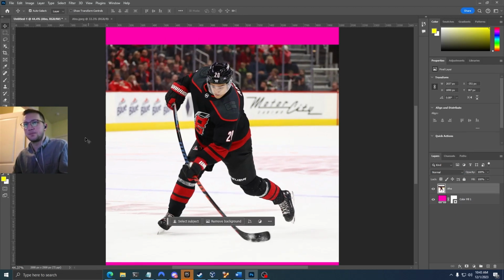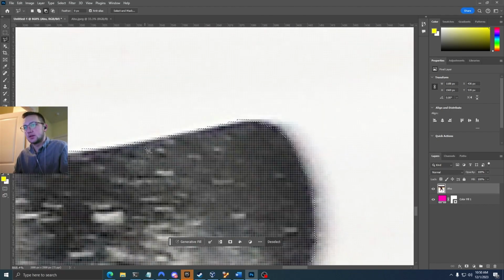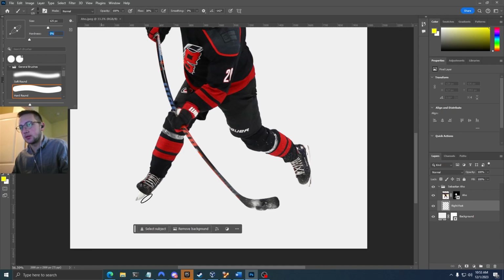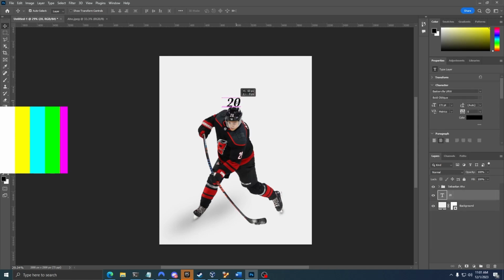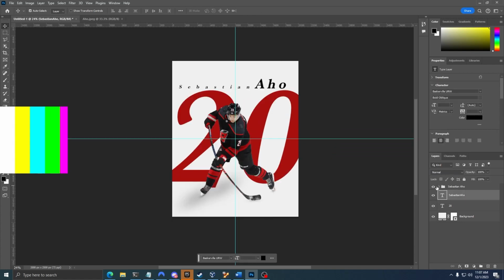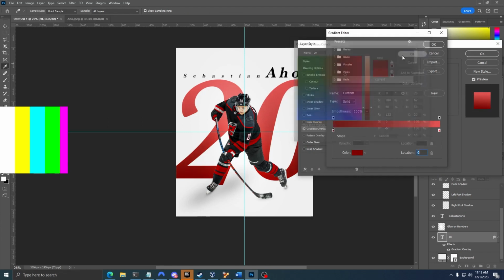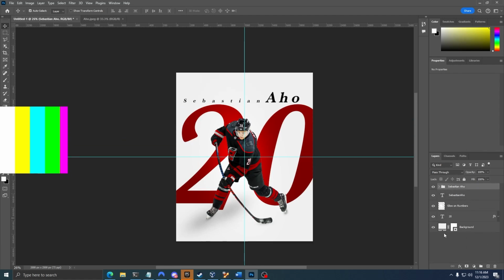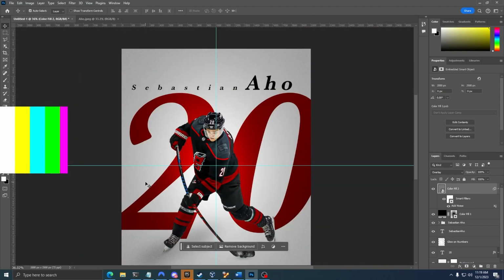Designing a Dynamic Hockey Graphic: Sebastian Aho - Tutorial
Join me in this step-by-step tutorial as I create a striking sports graphic featuring professional hockey star, Sebastian Aho. Watch as I navigate through various design techniques, providing detailed commentary and tips. Perfect for graphic designers and hockey enthusiasts alike!